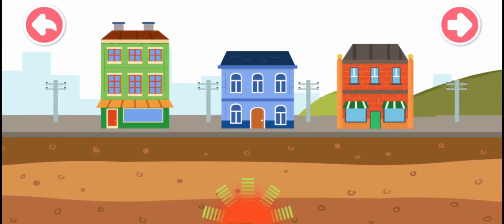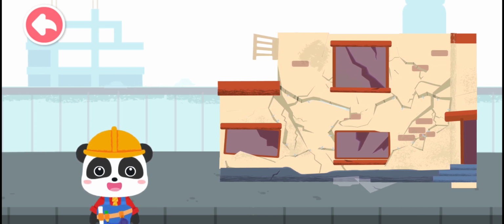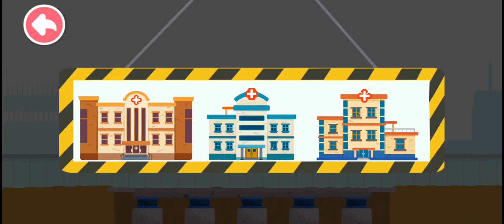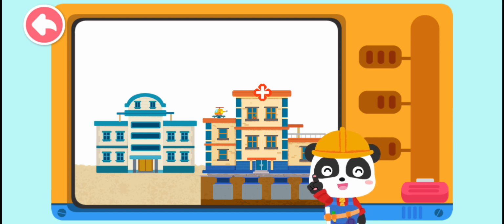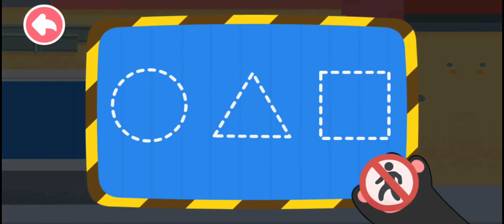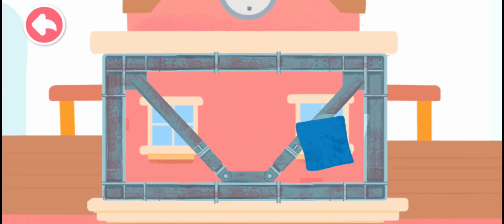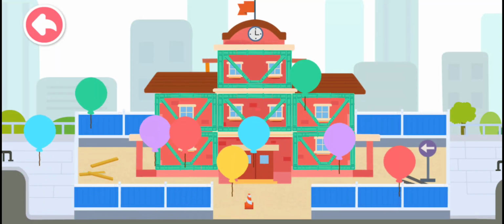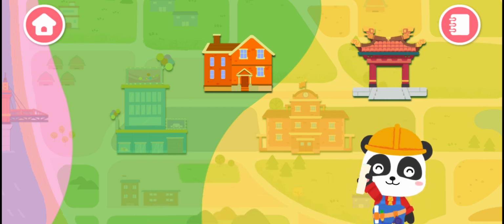Baby Panda's City Building (BABYBUS) Part 2- Kid's Funny Games - (Android, ISO) Gameplay Walkthrough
"Welcome to Baby Panda's City Building adventure! Join Baby Panda and his friends as they embark on an exciting journey to create their very own bustling metropolis. From constructing skyscrapers to designing parks, there's endless fun and learning ahead in this adorable city-building game. Get ready to unleash your creativity and imagination as you build the city of your dreams alongside Baby Panda!"

Baby Panda's City Building" by BABYBUS is an engaging educational game designed for young children. In this game, players get to explore and build their own city alongside adorable characters like Baby Panda. The game encourages creativity, problem-solving, and strategic thinking as children construct various buildings and infrastructure within the city. With colorful graphics, fun animations, and simple gameplay mechanics, Baby Panda's City Building provides a delightful and educational experience for kids to enjoy.